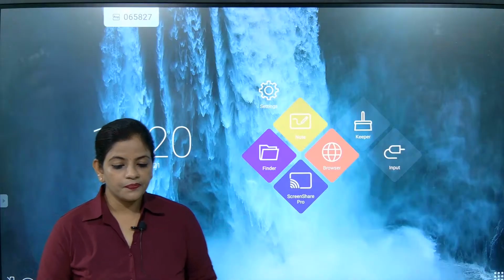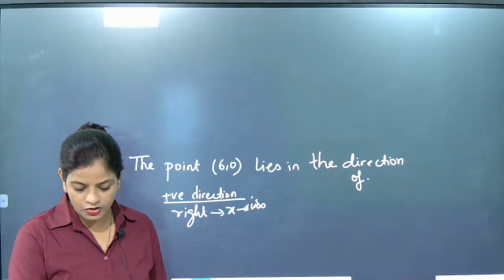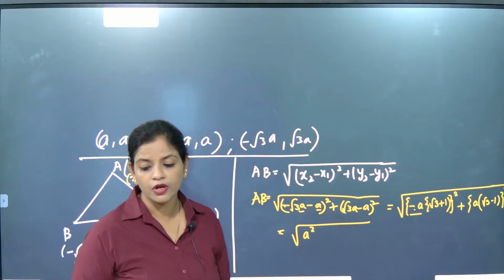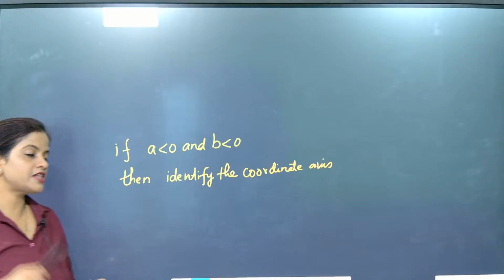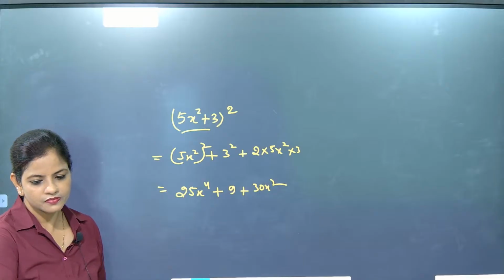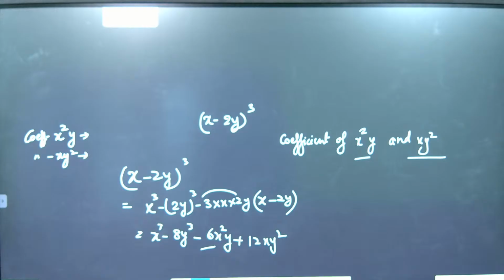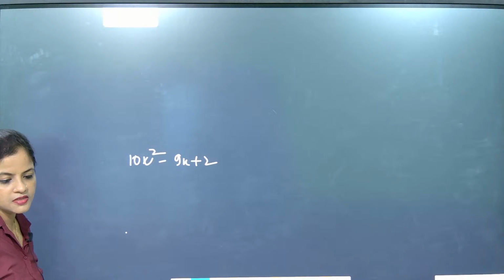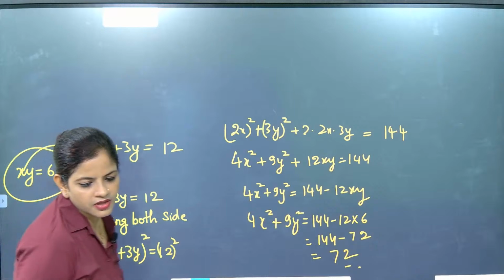COORDINATE GEOMETRY GRADE 9